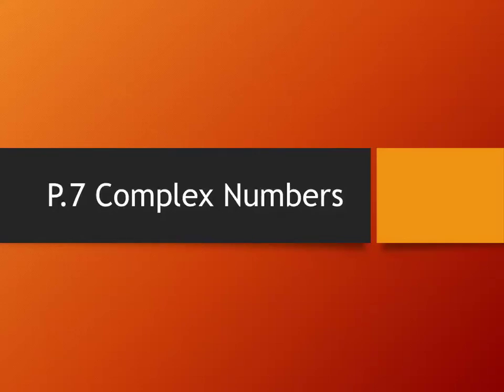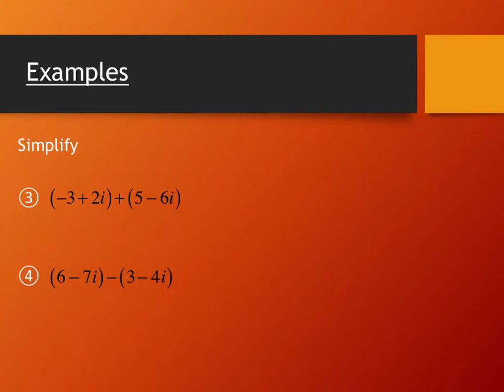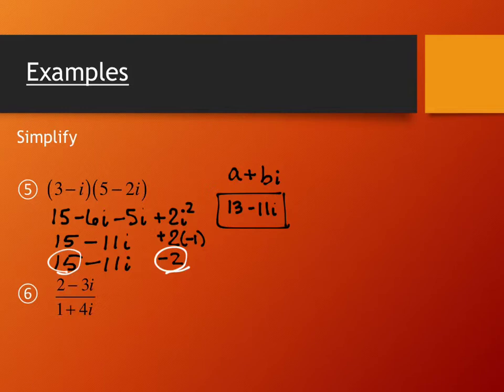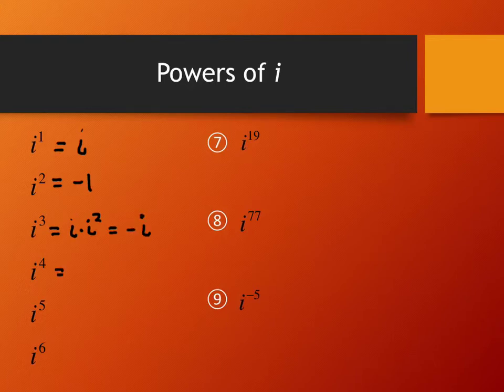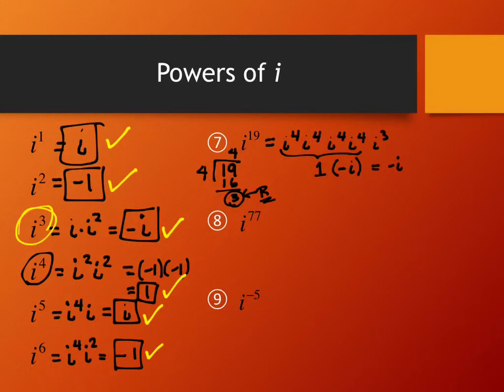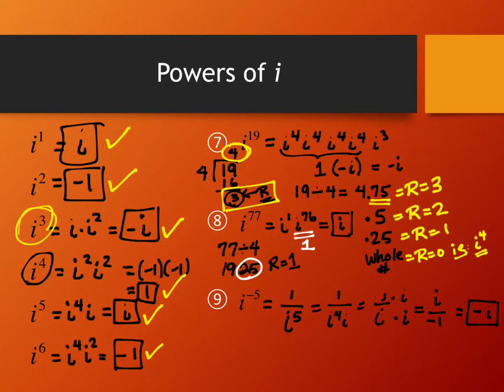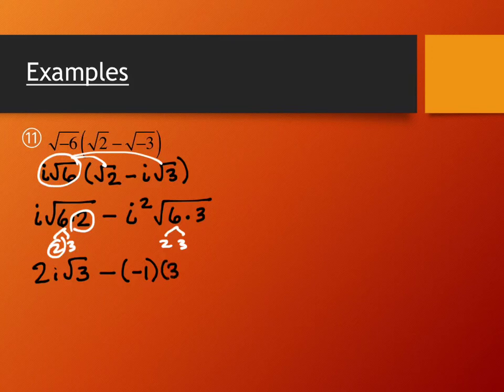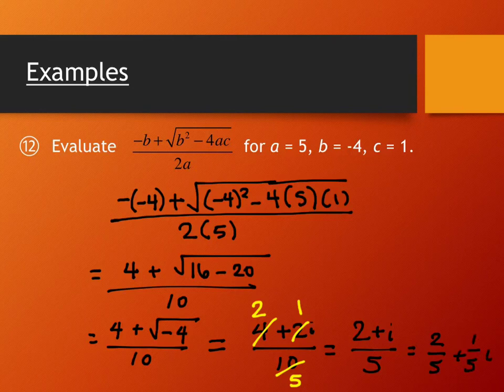P.7 Complex Numbers